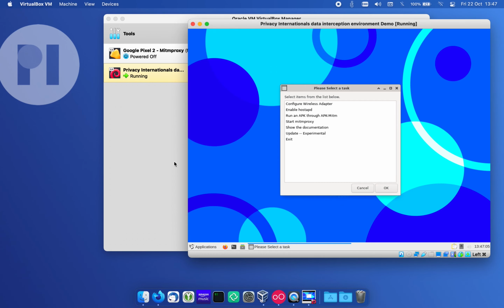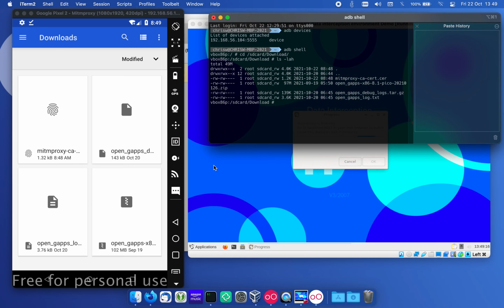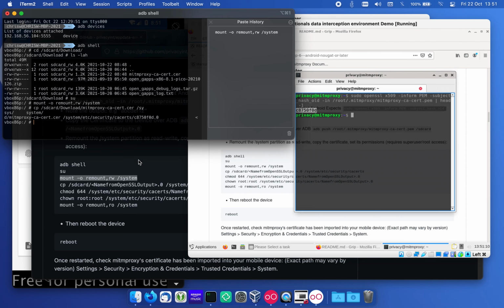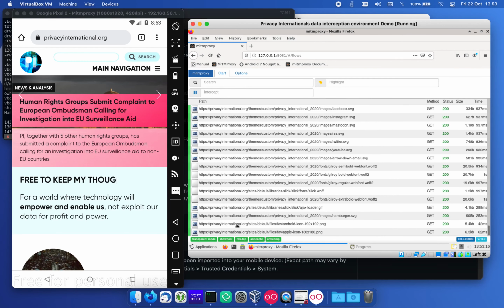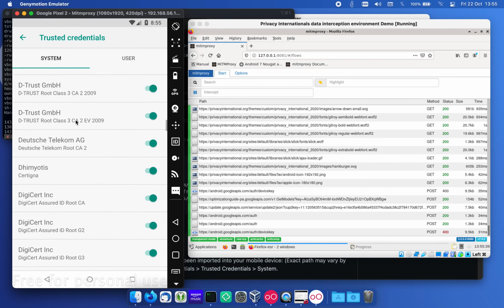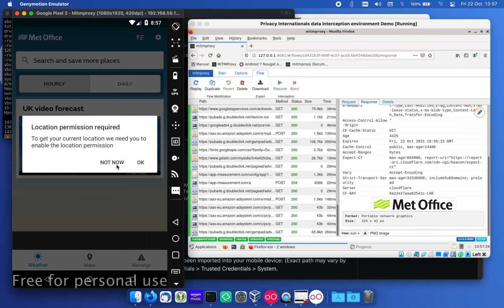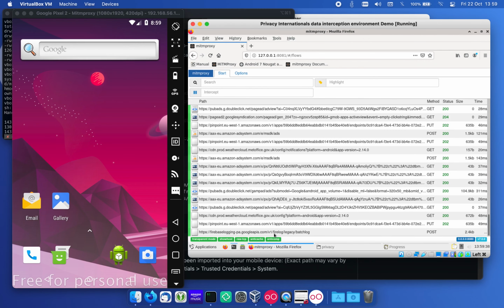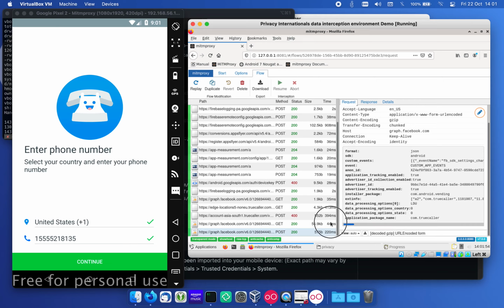Data Interception Environment Part 2: Analysis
You can find a written version of this video on our
And detailed documentation on our GitHub (where you can also download the DIE)

The Data Interception Environment (DIE) is a tool that you can use to analyse how your data is being used by app developers and third parties. It allows you to see how apps are sending your data from your device back to the company or to third parties.

We’ve used to it research everything from low cost phones, to menstruation apps, and now we’re making it available so that you can do your own research on how your devices use your data.

**Further Info**

PI has made this tool available to assist individuals, researchers and organisations in developing a technical understanding of how their own data is being captured, processed and transferred by applications to 3rd parties. It should only be used to analyse data on a device, virtual copy of a device, or an app, which the user owns or is legally authorised to use.

The Data Interception Environment software is free to use in accordance with terms of the GNU General Public License. PI cannot endorse any modifications that users or any other third parties make to PI’s Data Interception Environment and attribute to PI.

PI is a charity registered in England and Wales. We have developed our Data Interception Environment tool in accordance with the laws, regulations and standards that apply to us in England and Wales. Any individual, researcher or organisation who makes use of of PI’s Data Interception Environemnt is responsible for ensuring that they are acting lawfully and in accordance with the laws, regulations and standards which apply to them in the jurisdiction they are operating in or to which they are subject.